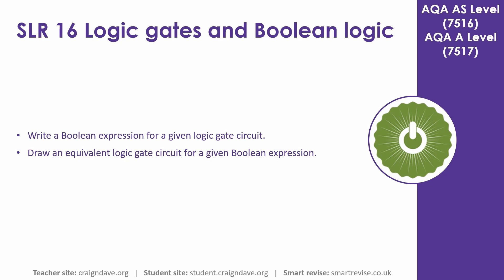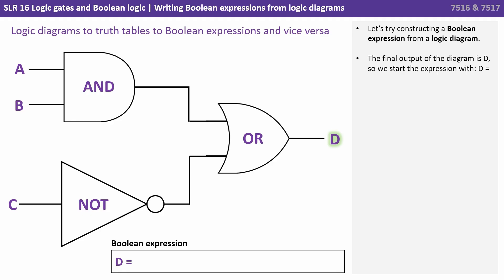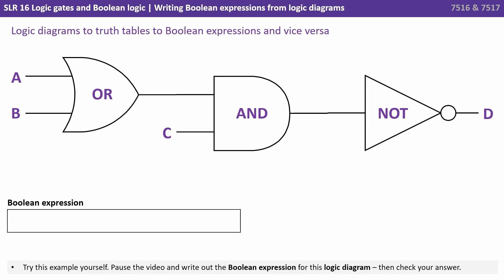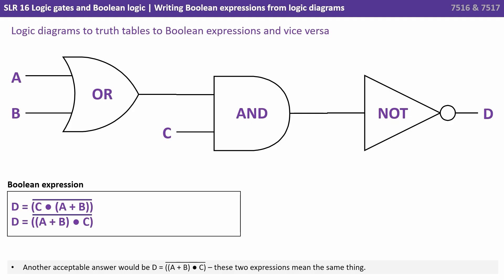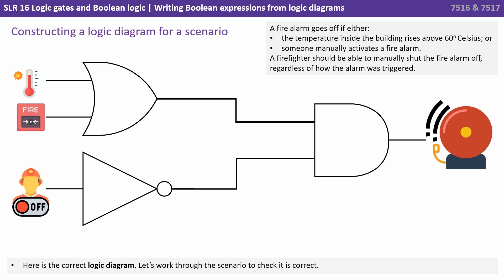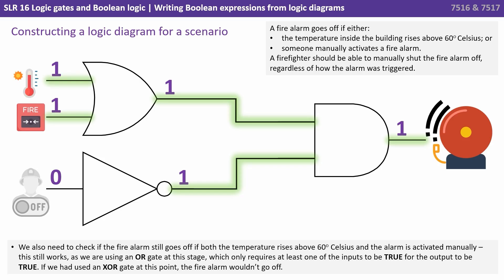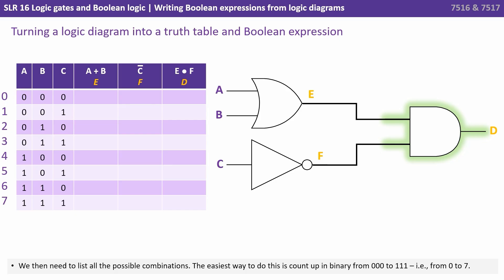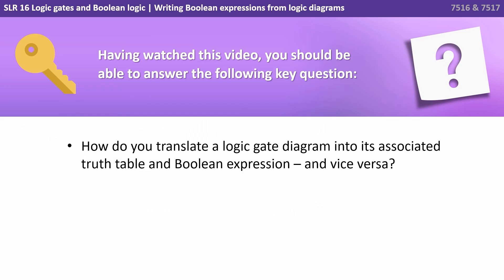111. AQA A Level (7516-7517) SLR16 - 4.6.4 Writing Boolean expressions from logic diagrams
In this video we walk you through the skill of writing Boolean expressions for a given logic gate circuit and vice versa.

Key question:

- How do you translate a logic gate diagram into it's associated truth table and Boolean expression - and vice versa?

00:00 Writing Boolean expressions from logic diagrams
00:11 Intro
00:16 Recap of basic Boolean operators and their logic gates
01:09 Logic diagrams to truth tables and vice versa: Example 1
02:35 Example 2
03:55 Example 3
04:20 Example 4
04:46 Constructing a logic diagram for a scenario
07:00 Turning a logic diagram into a truth table and Boolean expression
08:50 Key question
09:02 Outro

Why do we disable comments? We want to ensure these videos are always appropriate to use in the classroom. However, we value your feedback, and are happy to consider amendments due to inaccuracies. However, we value your feedback, and are happy to consider amendments due to inaccuracies.